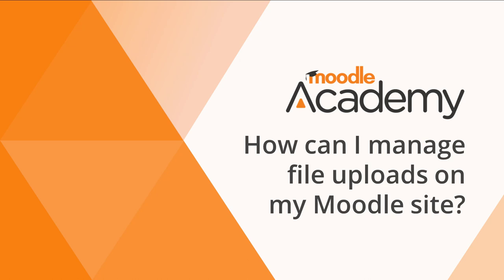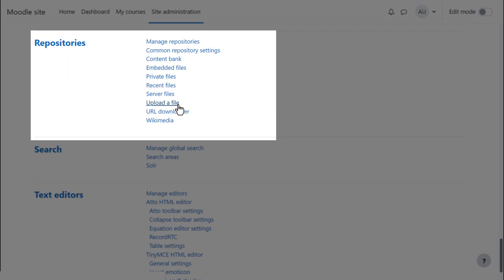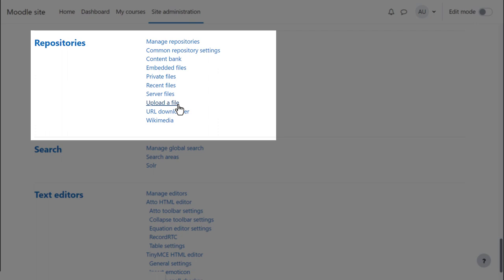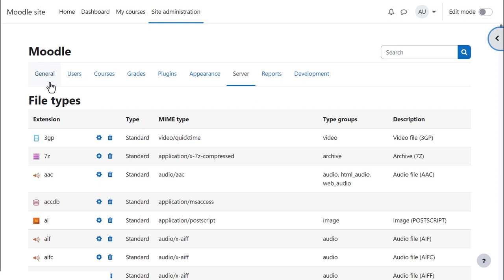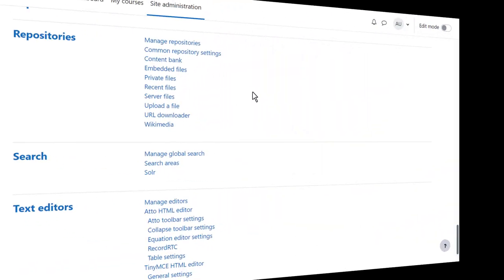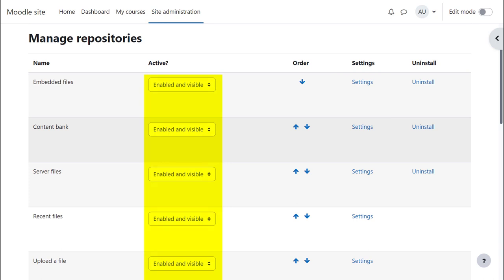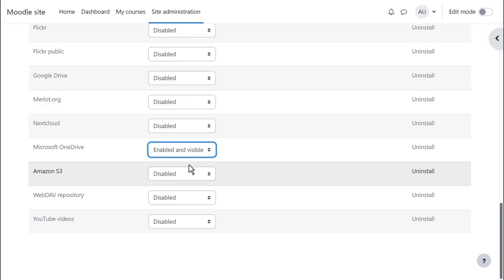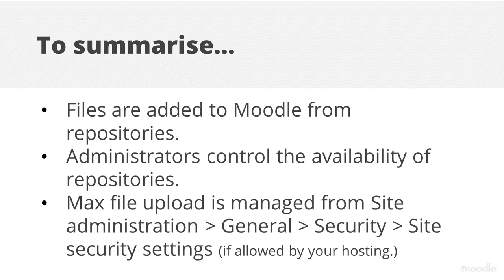How can I manage file uploads on my Moodle site?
Part of the Moodle Administration Basics program from Moodle Academy.